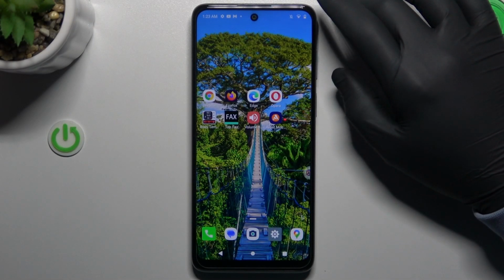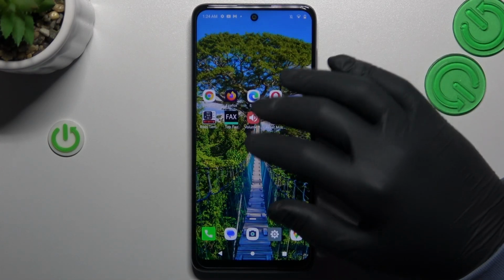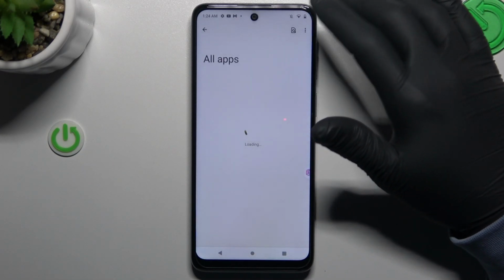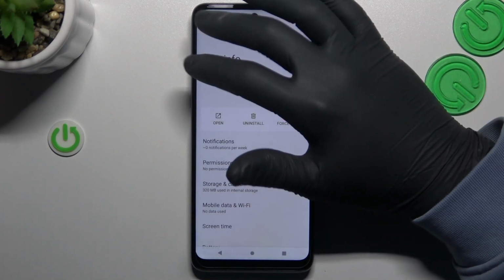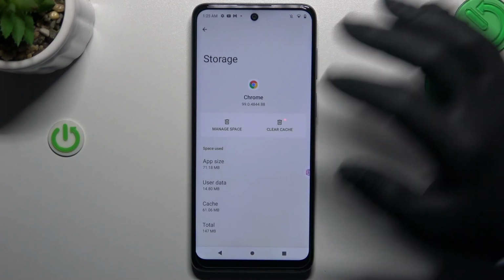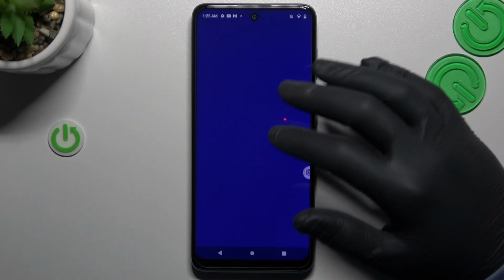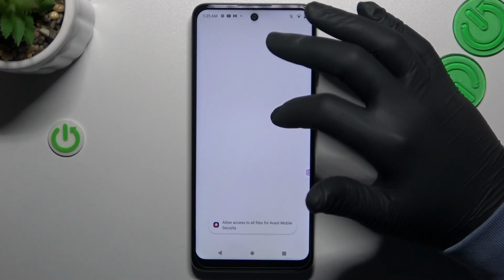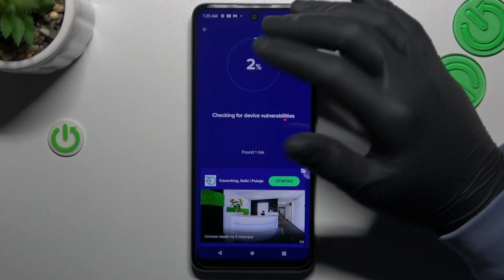A Lot of Spam Notifications on Motorola E32s? Quick Tutorial to Remove Notification Virus!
Great to see you here! Are you receiving unwanted notifications on your Motorola E32s? If yes, then your phone might be infected with a notification virus. Don't worry; we have a solution for you. In this tutorial, we will show you how to remove the notification virus from your phone and stop receiving unwanted notifications.

How to remove notification virus from Motorola E32s?
How to stop unwanted notifications on Motorola E32s?
How to fix notification virus issue on Motorola E32s?